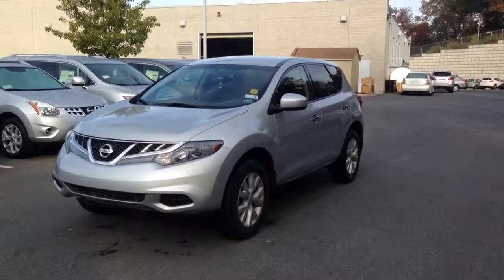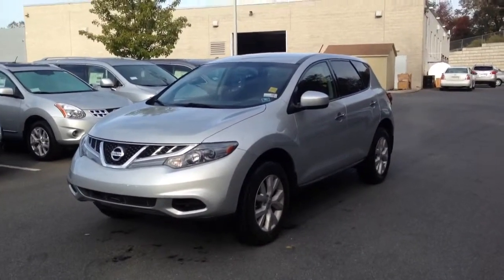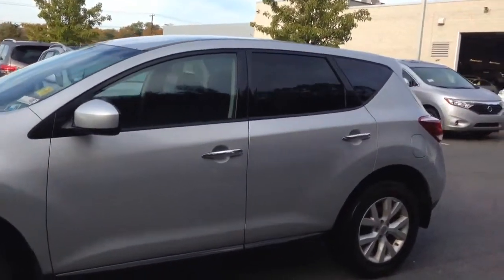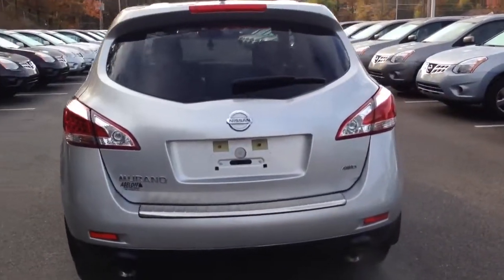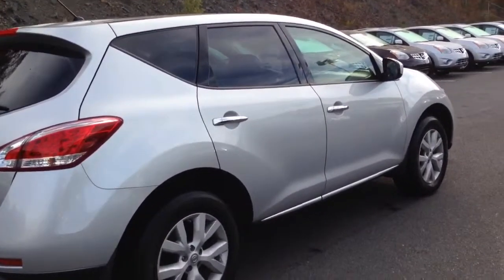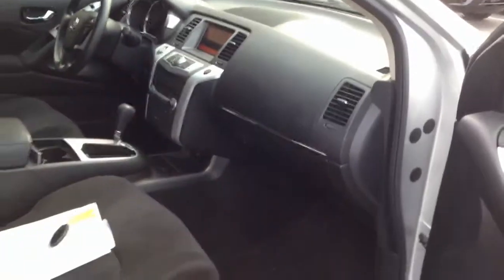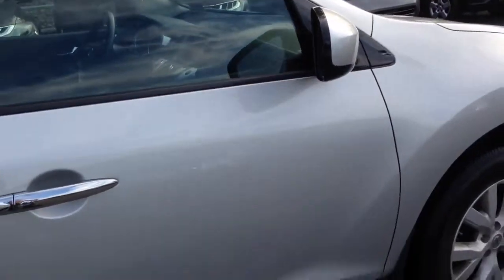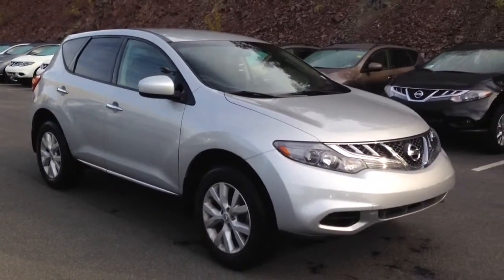2011 Nissan Murano